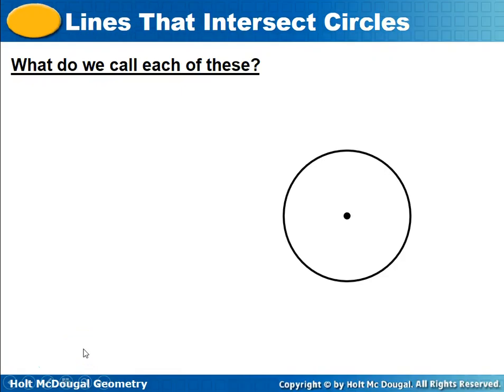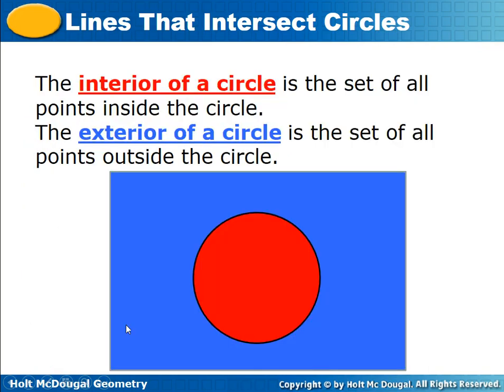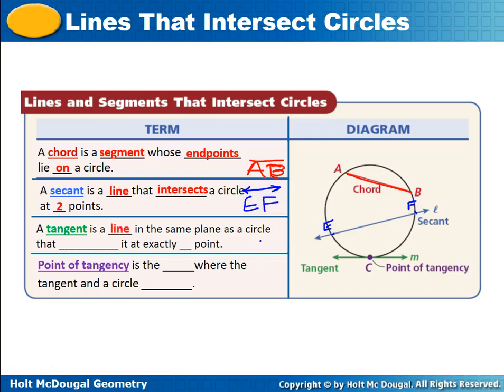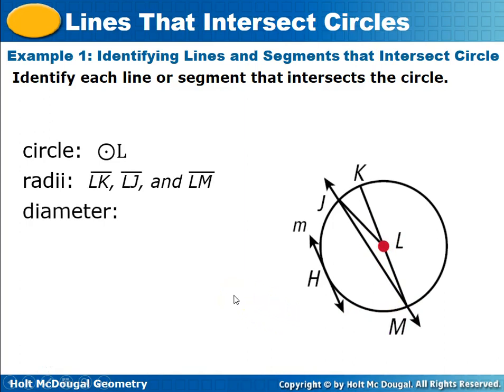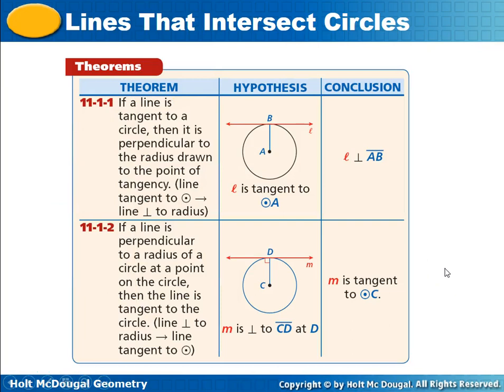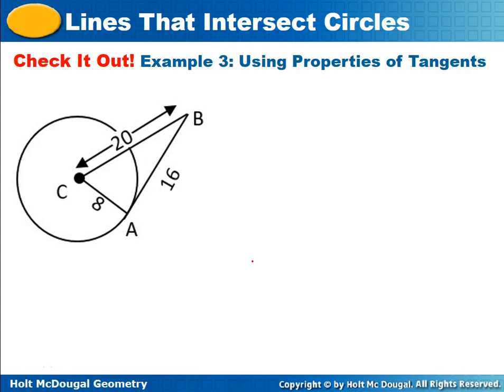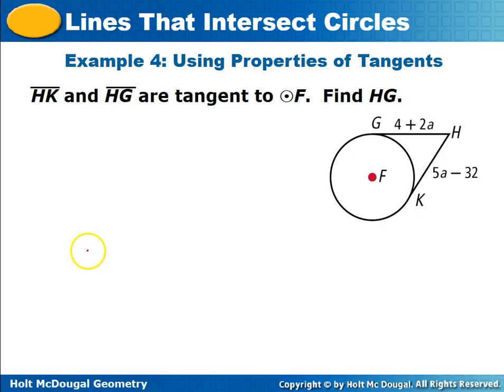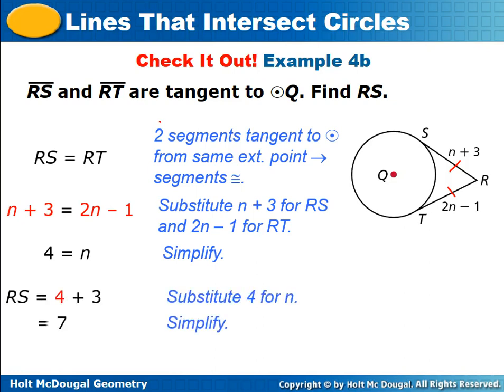9 1 Video of Powerpoint